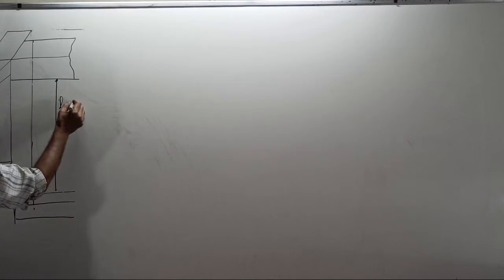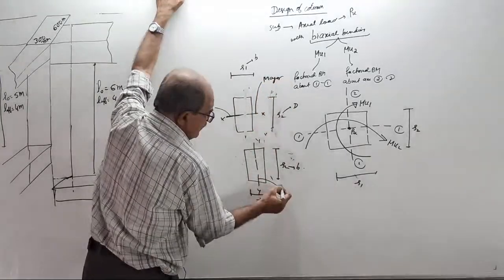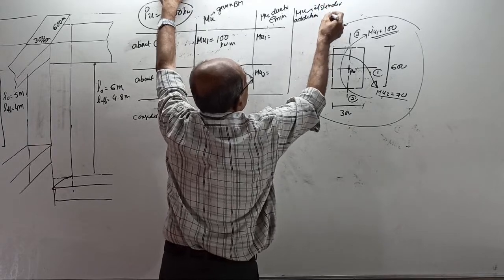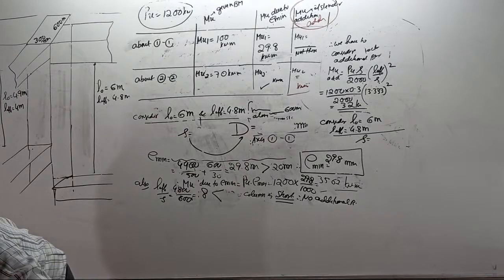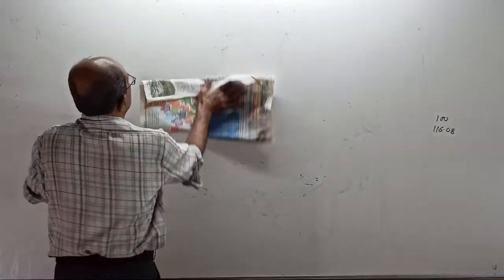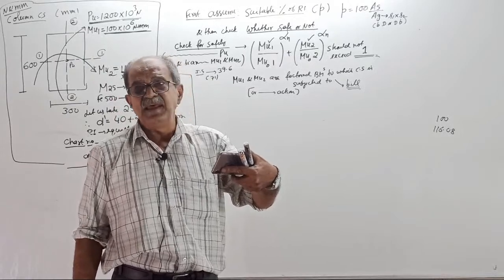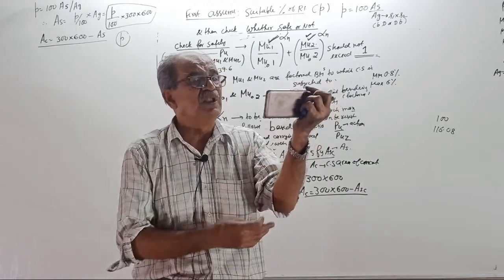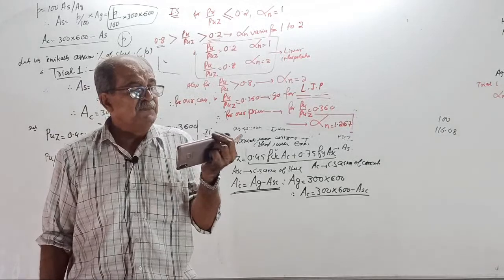RCC Design: Columns&Footings(continued)